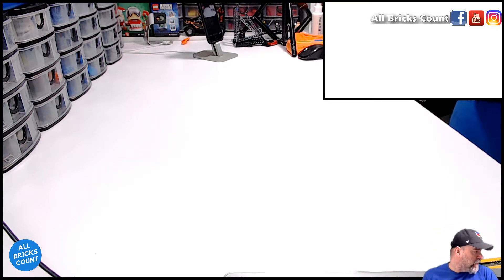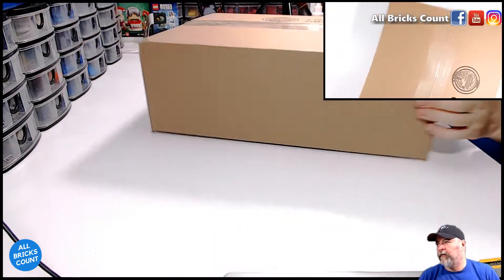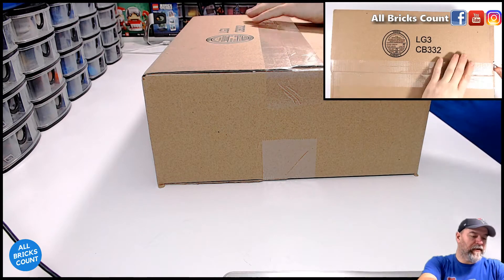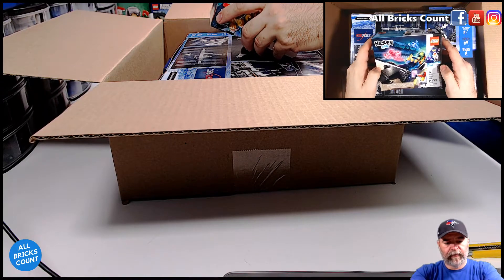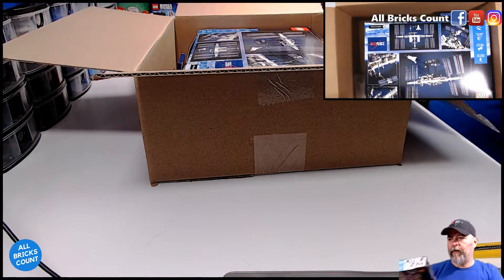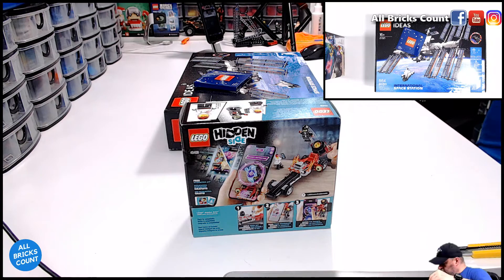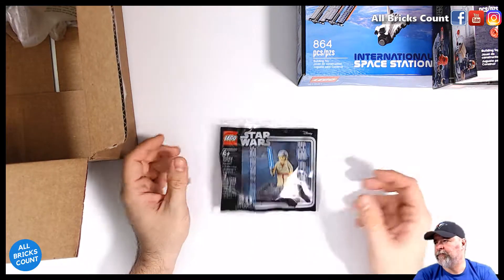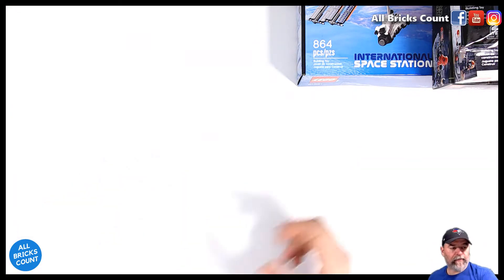Let's Catch Up.. Lego this week ad other stuff..